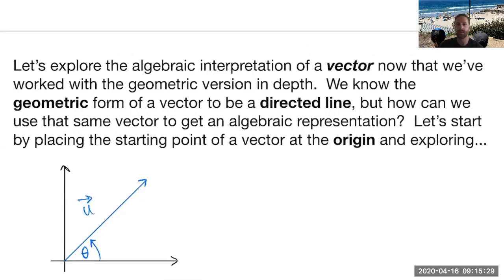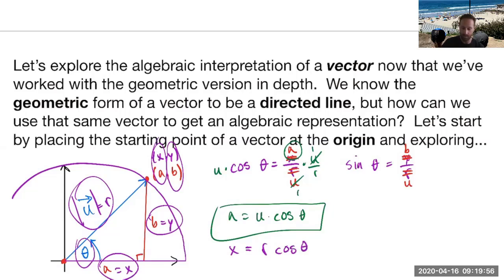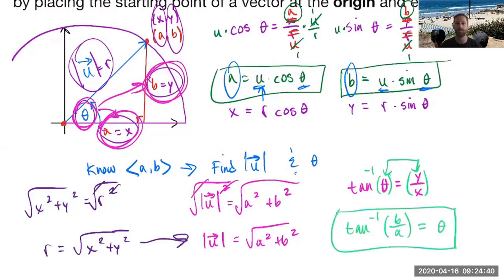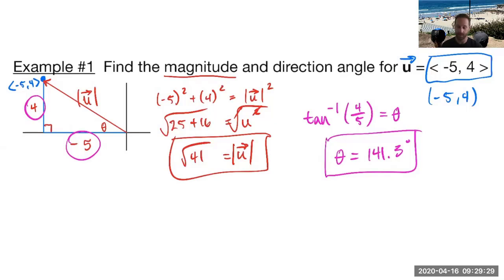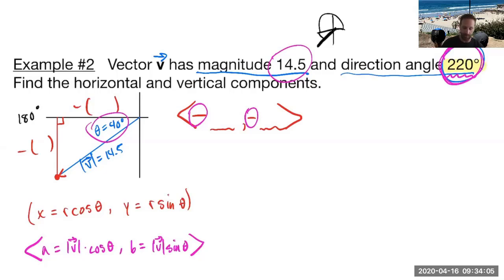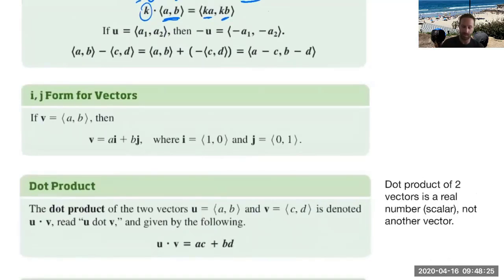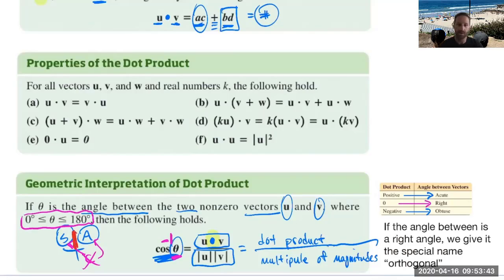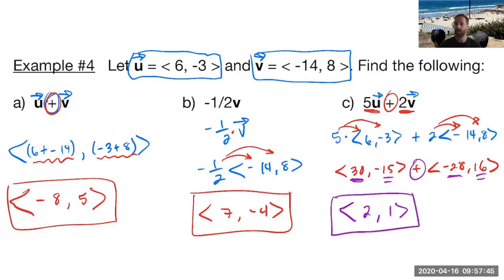Trig - 7.5 - Algebraically Defined Vectors & The Dot Product